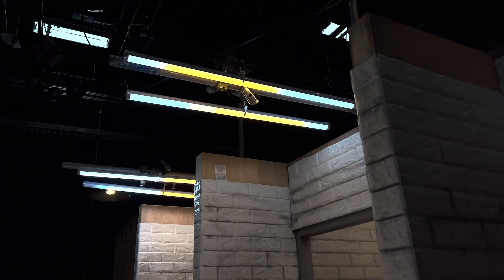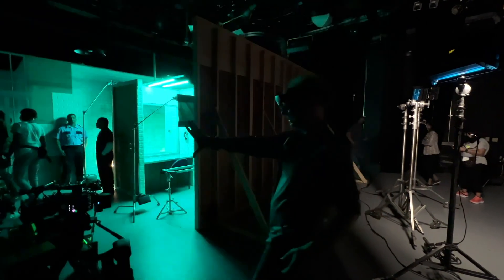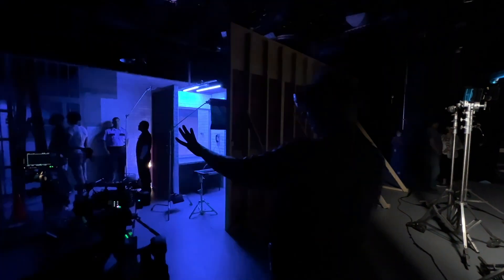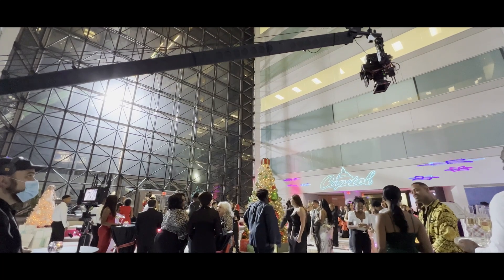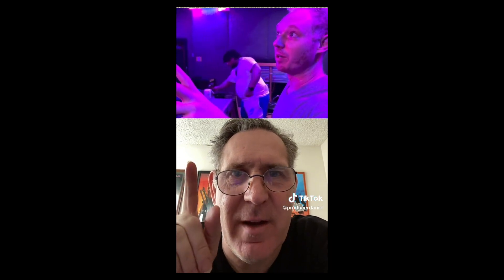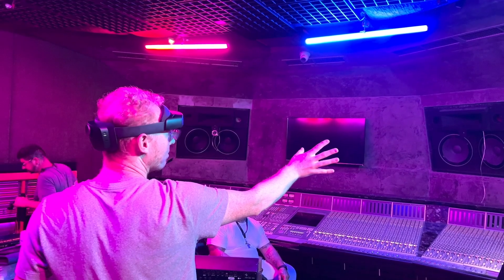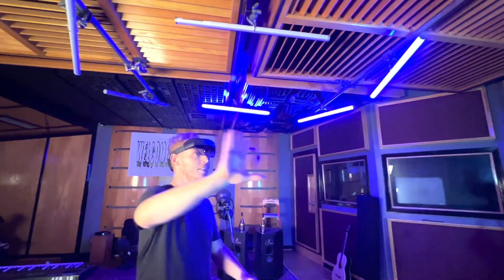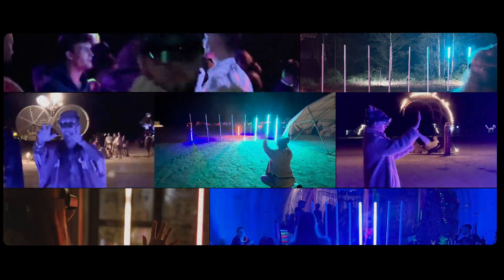Introducing Light Wand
Augmented reality lighting control using hand gestures

Created by Seth Johnson and Chase Bowman

Video edited by Subhash Singh